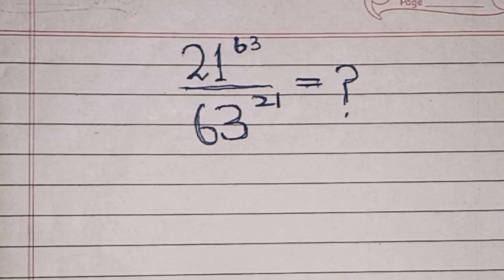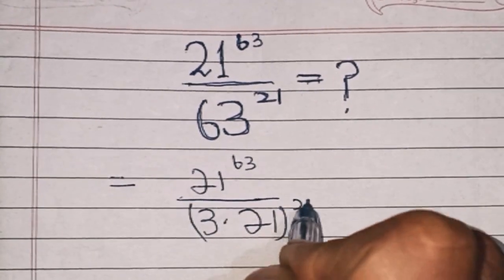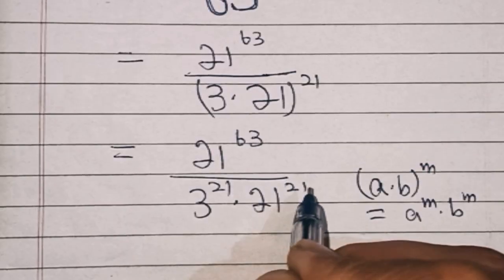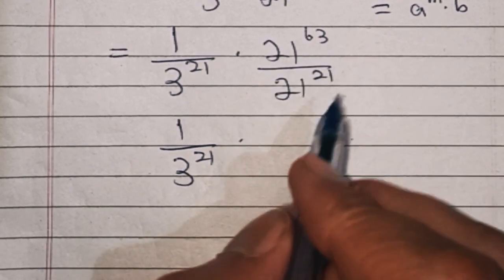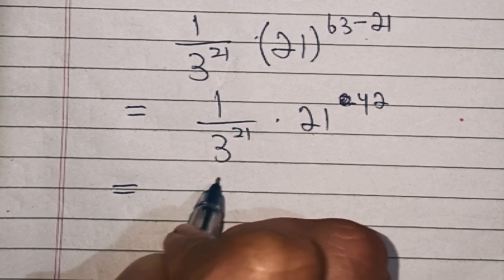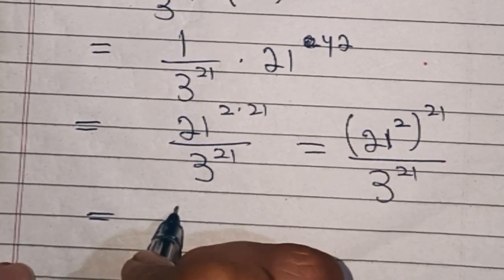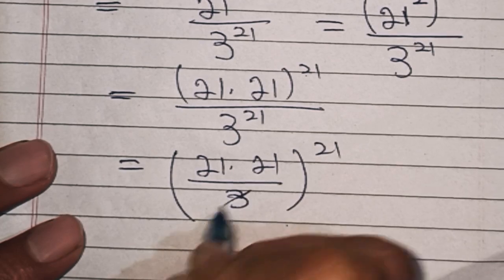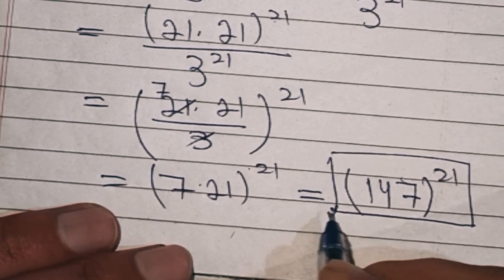A Nice Exponential problem|| Math Olympiad || You Should Know This Method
A Nice Exponential problem|| Math Olympiad || You Should Know This Trick!
In this video we will solve a nice exponential Equation

Exponential problem
algebra equation
Algebra equation
Polynomial problem
Radical problem
Math problem
Olympiad problem